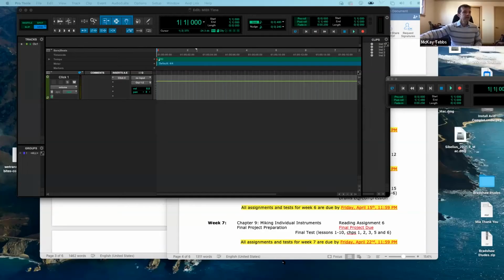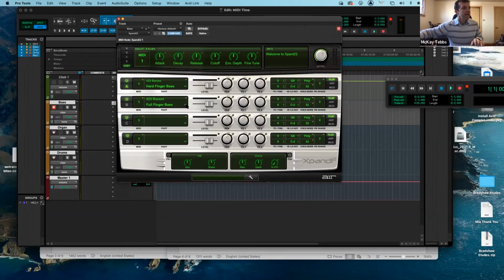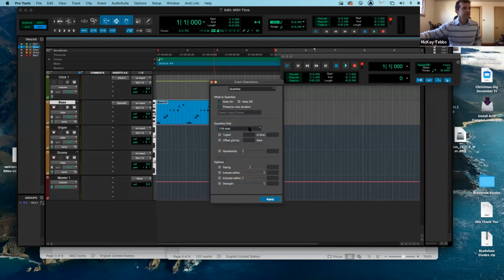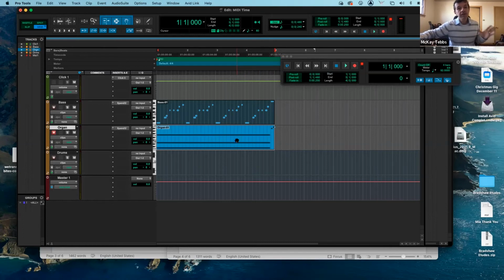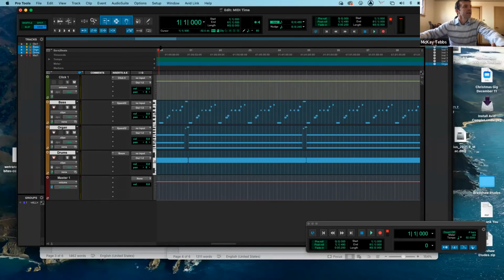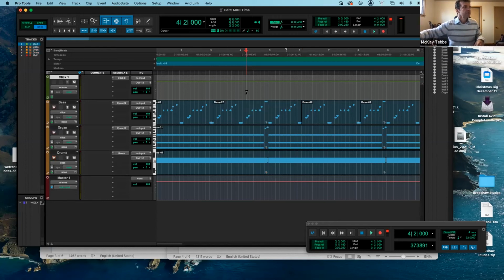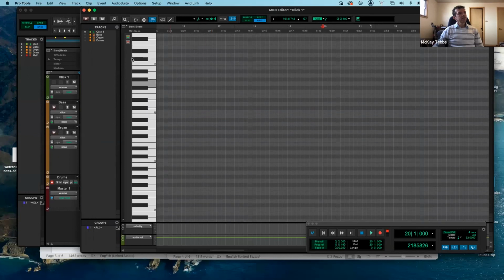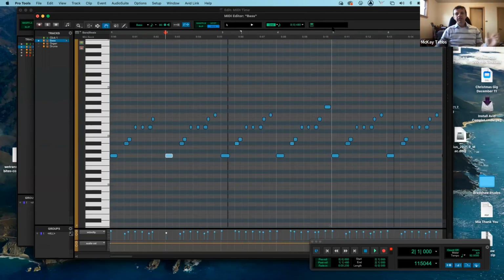Pro Tools Lesson 7 & 8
This video talks about recording MIDI with virtual instruments in Pro Tools. It also talks about MIDI quantization, universe view, tab to transient, the MIDI Editor Window and notation view.